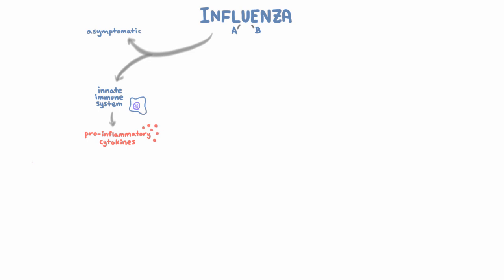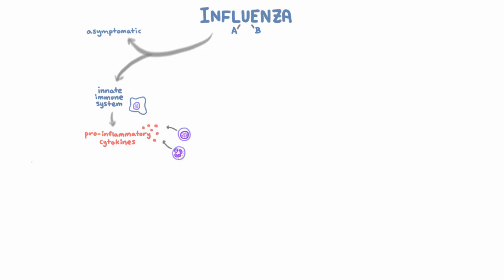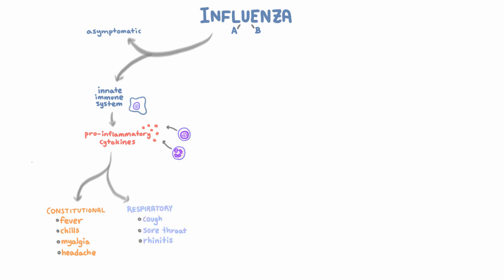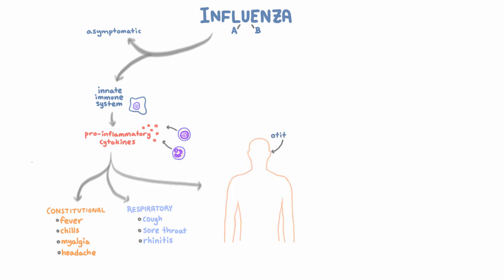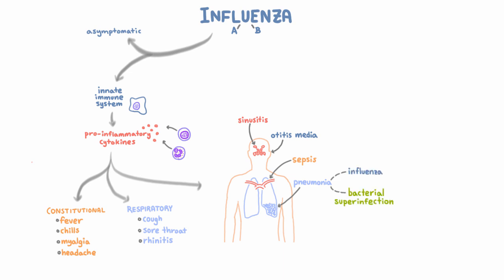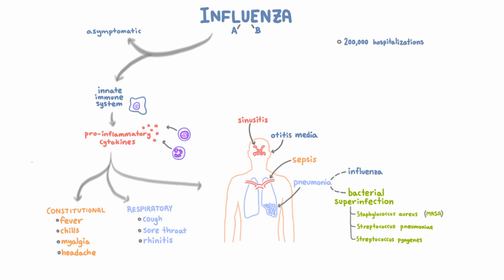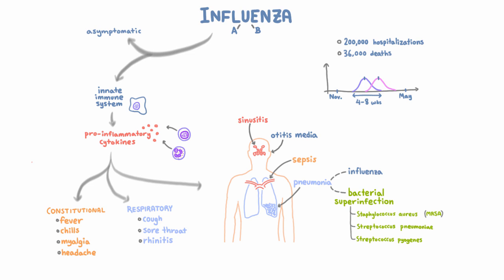Influenza Infection - Clinical Symptoms and Presentation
Influenza infection can be asymptomatic or symptomatic. The predominant symptoms are constitutional and respiratory (fever, cough, sore throat), but can also cause more severe disease, like pneumonia with a bacterial superinfection.